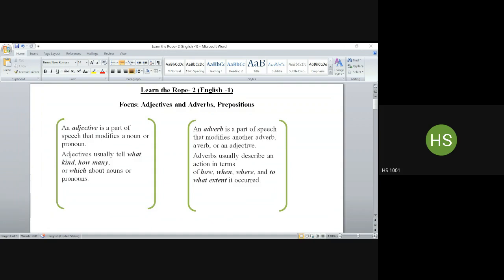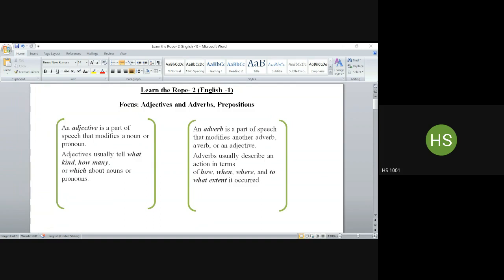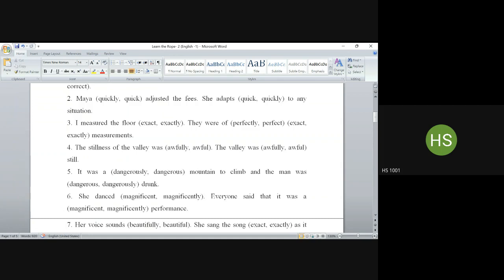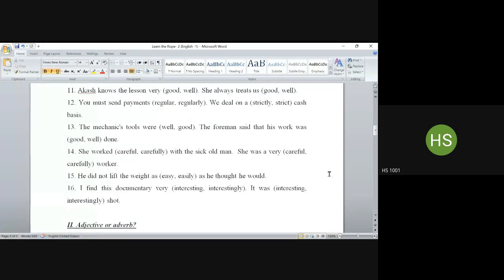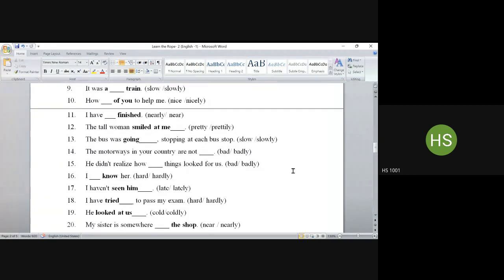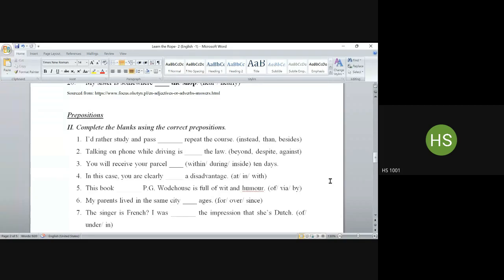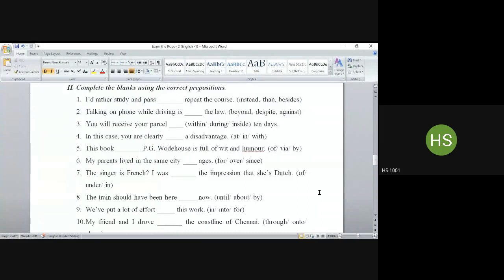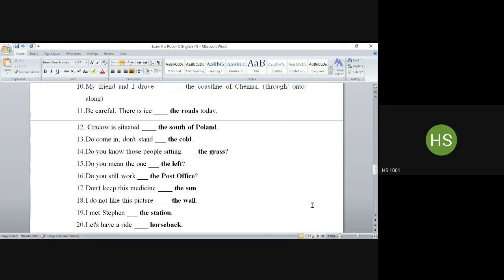English 1 Learn the rope 2023 02 14 12 01 GMT+5 30